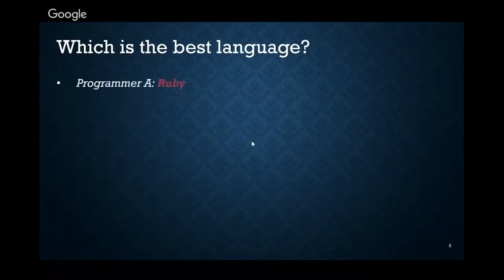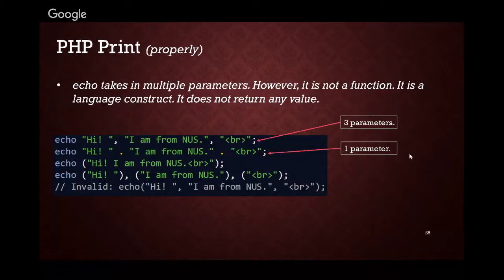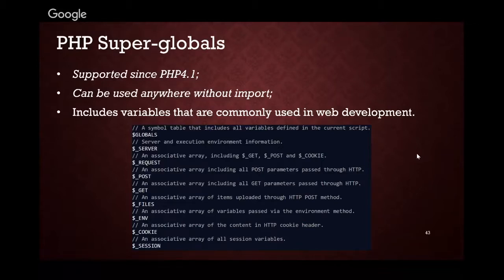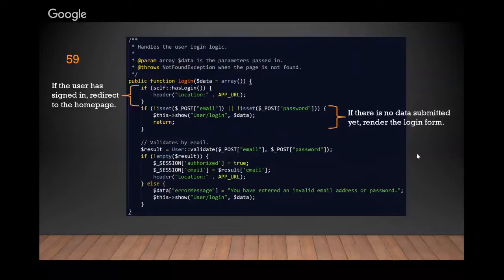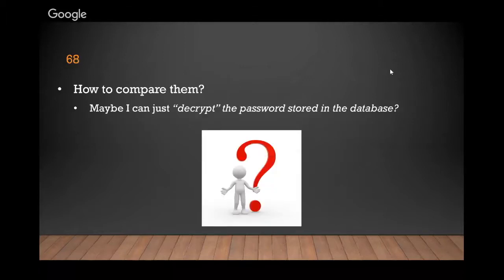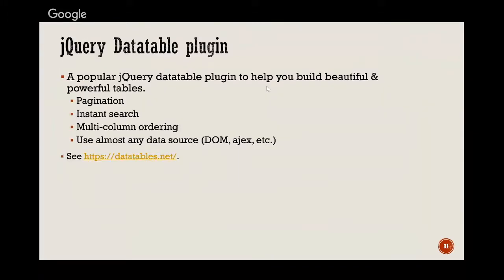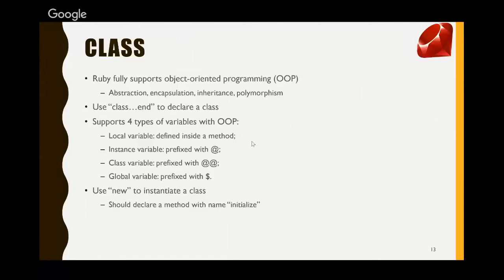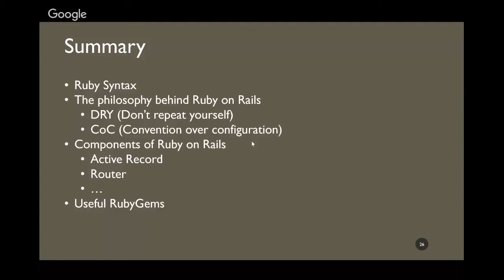[NUS Orbital 2018] Mission Control #3: PHP / Ruby on Rails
Niu Yunpeng